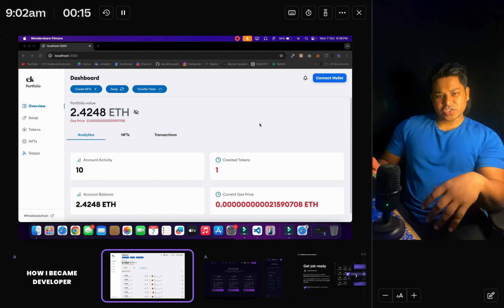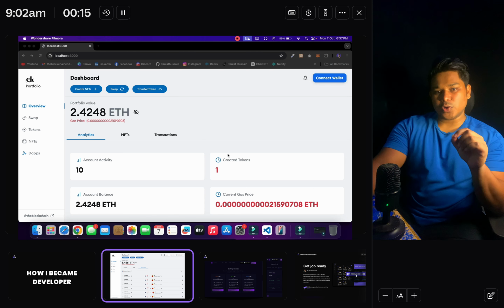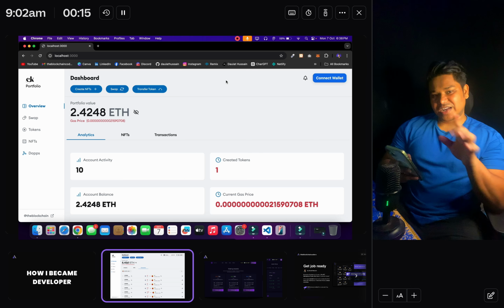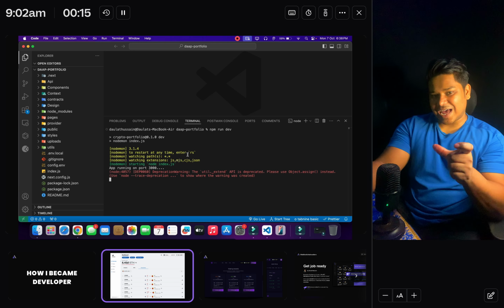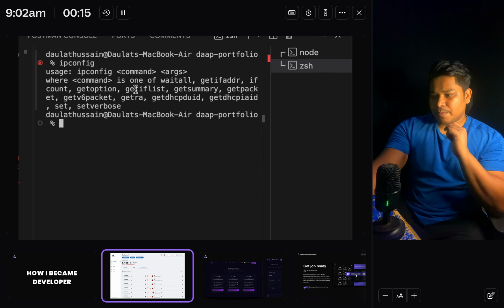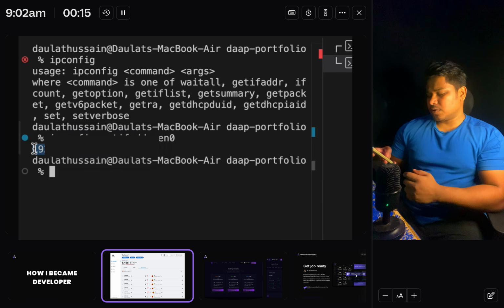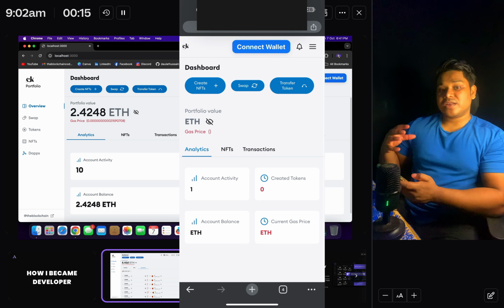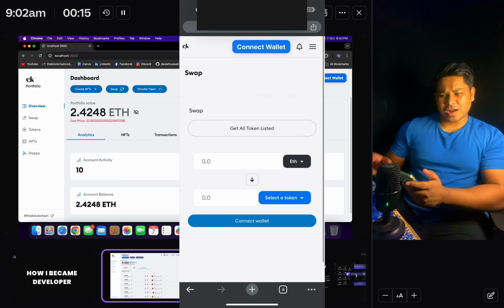How to Test Your Blockchain DApp Before Production - Web3 Dapp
In this video, we dive deep into the process of testing blockchain DApps before going live on the mainnet. Learn how to set up your testing environment, use tools like Ganache, Hardhat, and Wagmi, and explore best practices for debugging smart contracts. We'll walk through unit testing, integration testing, and simulate real-world scenarios to ensure your DApp is secure and functional before it goes into production. Perfect for developers building on Ethereum, BSC, Polygon, and other EVM-compatible blockchains

Workout Video: